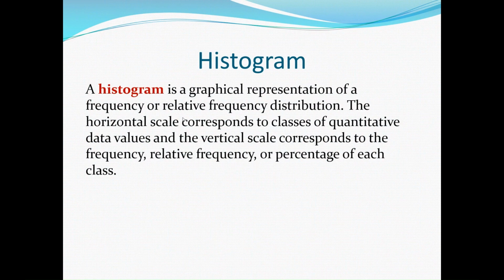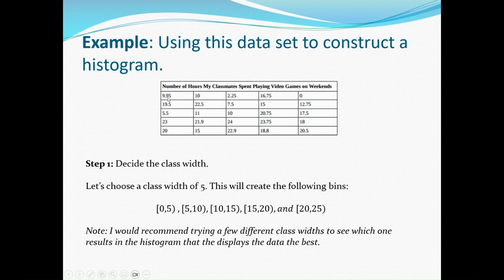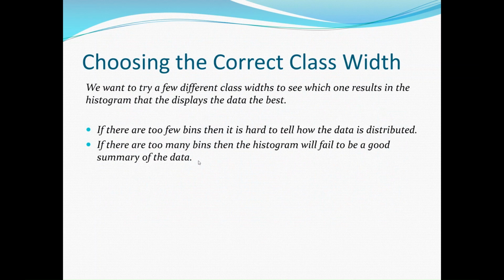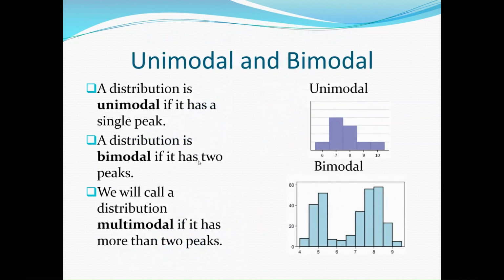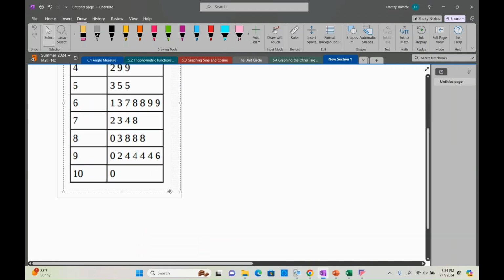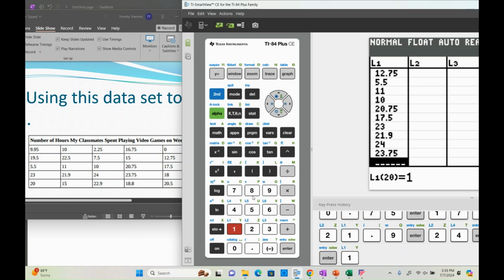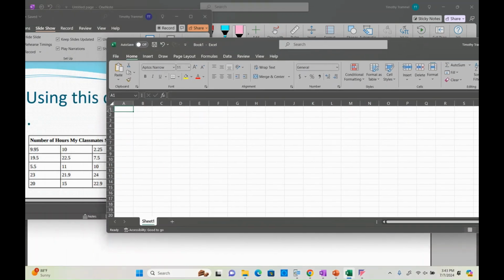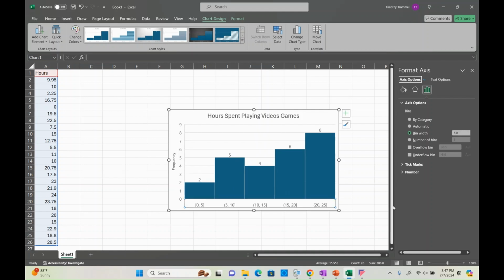Displaying Quantitative Data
Histograms, Stem-and-leaf plots, and dotplots